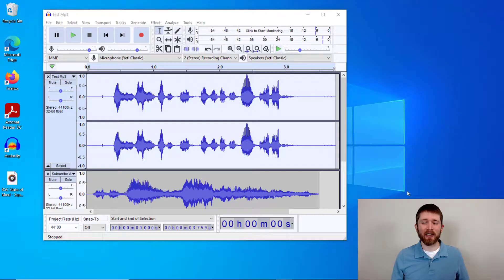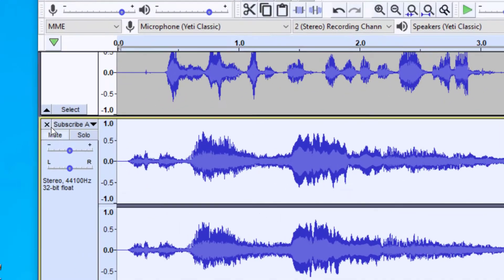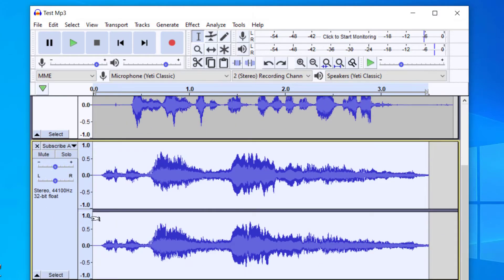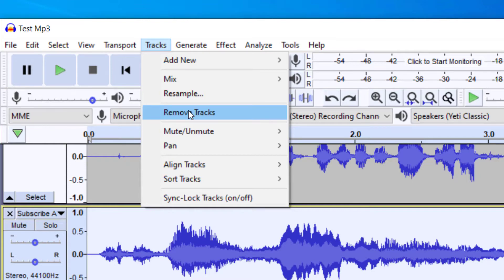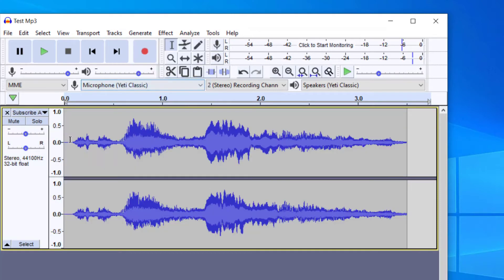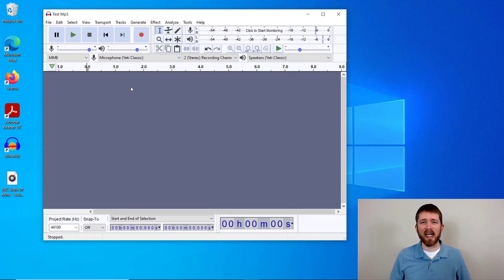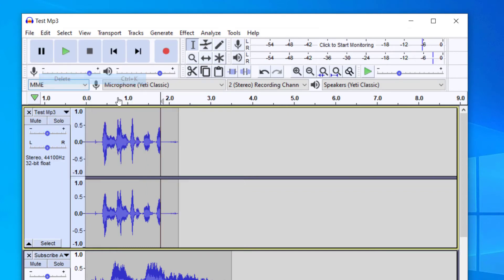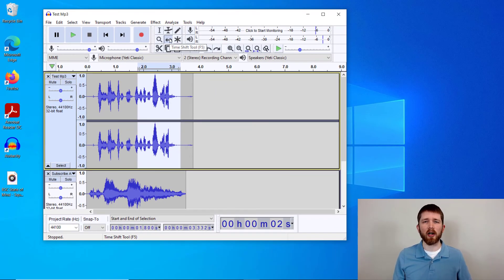How to DELETE A TRACK in Audacity, Remove a Section of Audio or Entire Track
Audacity how to delete an audio track tutorial.  Learn how to remove an entire track or delete a part of a track.  There are several ways to remove sections of audio in Audacity.   Audacity is a free to use digital audio workstation.

Audacity is a free to use DAW that will help you recording live music as well as editing music files.  It will help you with the music files that you work with. I hope you enjoyed this tutorial on how to delete a track in Audacity.

Best,